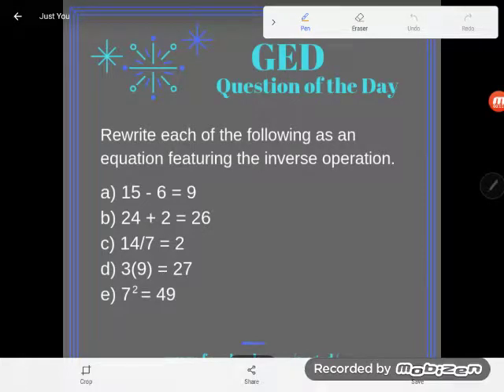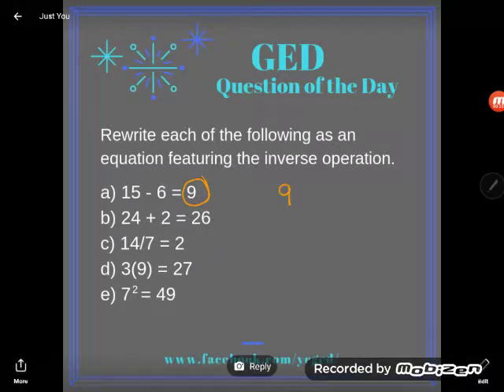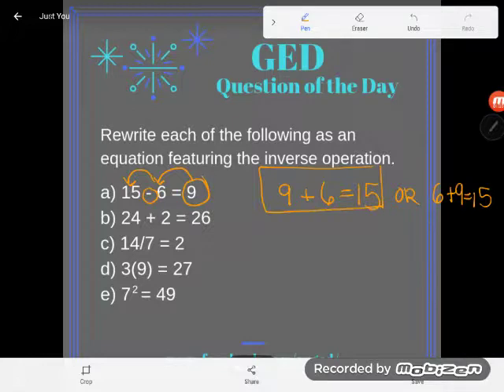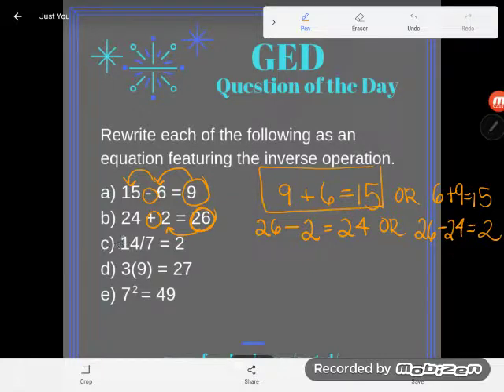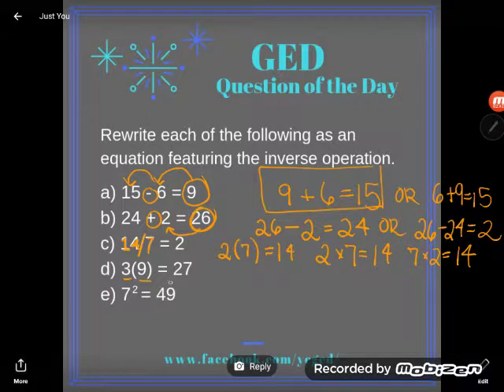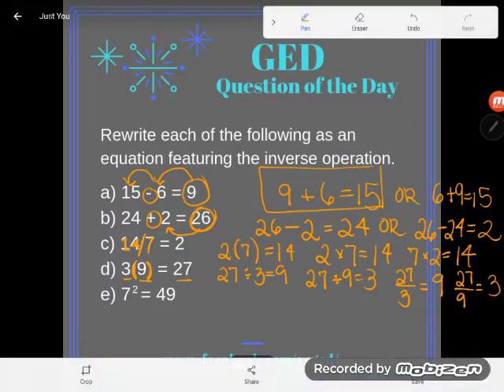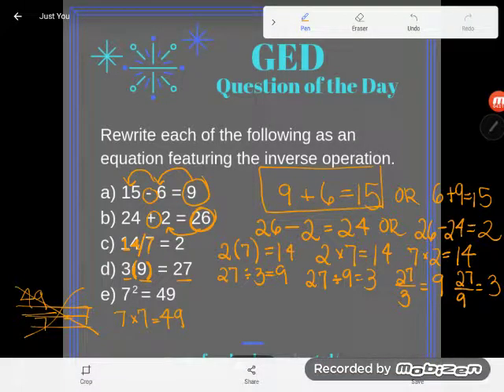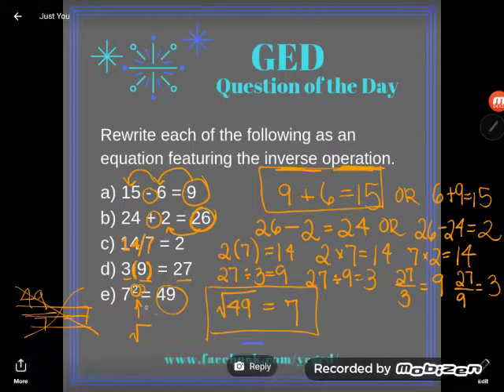GED QOD: Inverse Operations 2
You algebra skills hinge upon your being able to identify inverses. Follow along as Kate write equivalent equations using inverse operations.

Practice this skill with the Crucial GED Math Basics Adventure from Light & Salt Learning